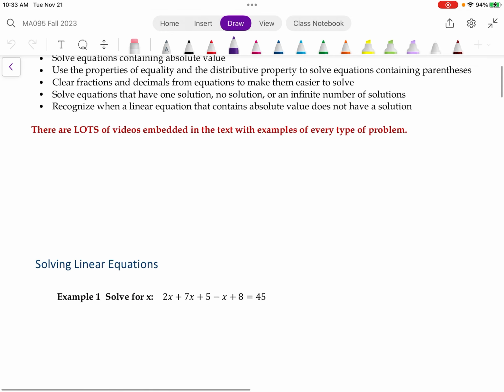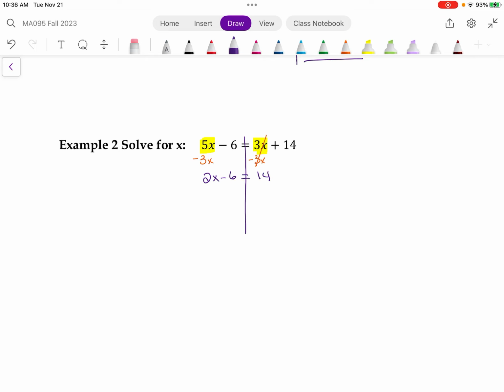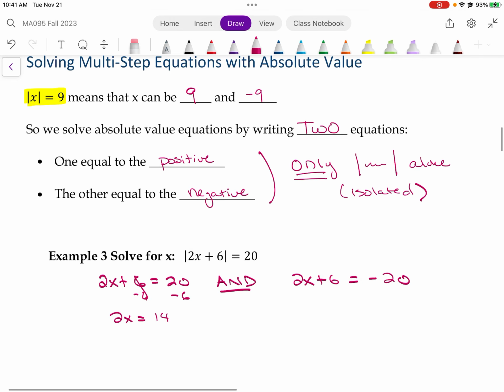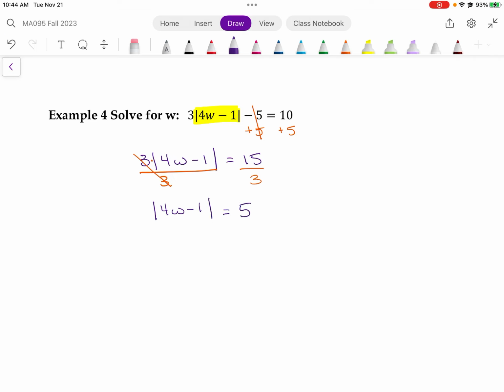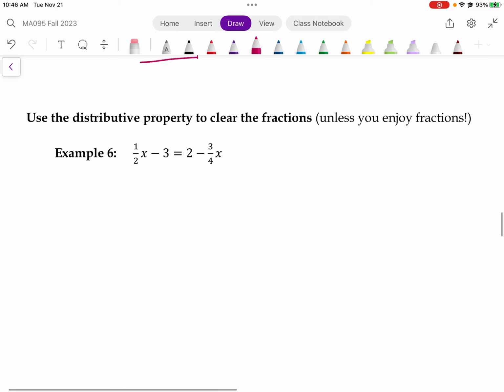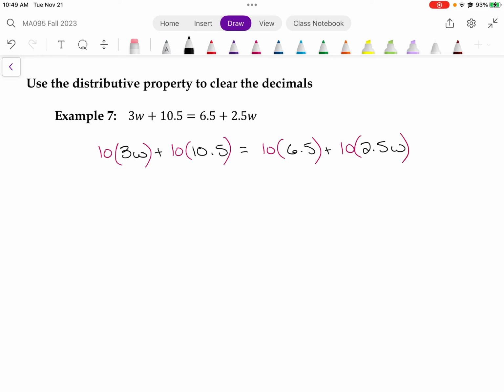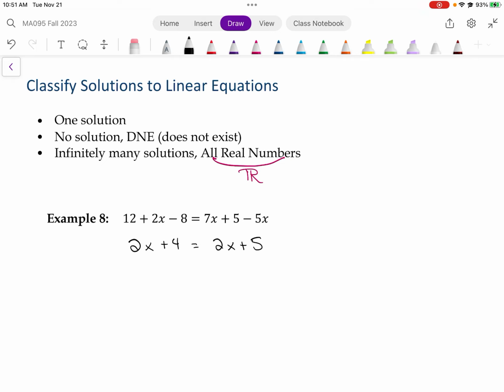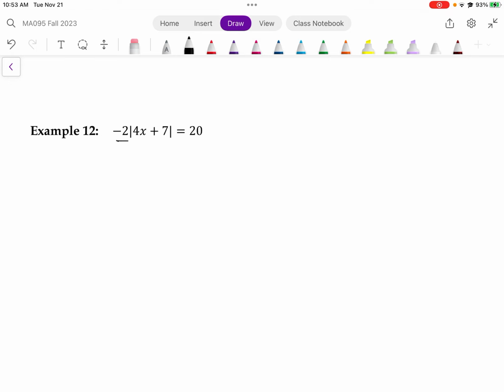Intermediate Algebra 1.2 Multi-Step Linear Equations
• Use properties of equality to isolate variables and solve algebraic equations
• Solve equations containing absolute value
• Use the properties of equality and the distributive property to solve equations containing parentheses
• Clear fractions and decimals from equations to make them easier to solve
• Solve equations that have one solution, no solution, or an infinite number of solutions
• Recognize when a linear equation that contains absolute value does not have a solution